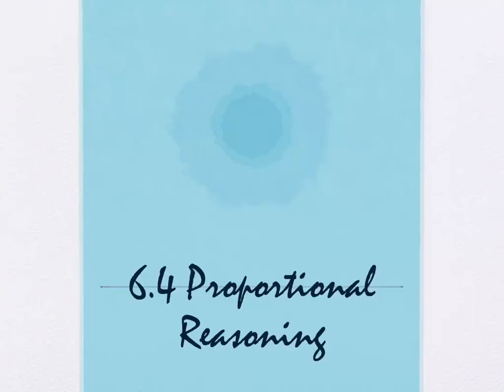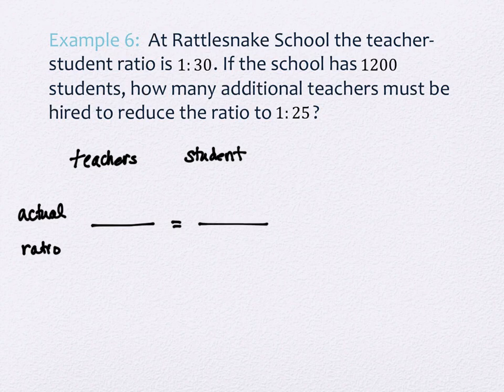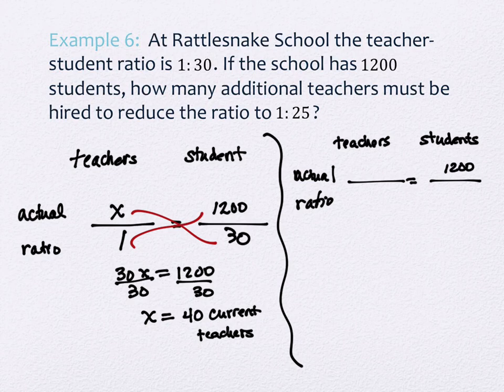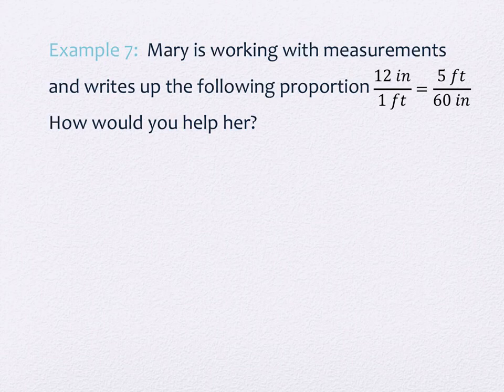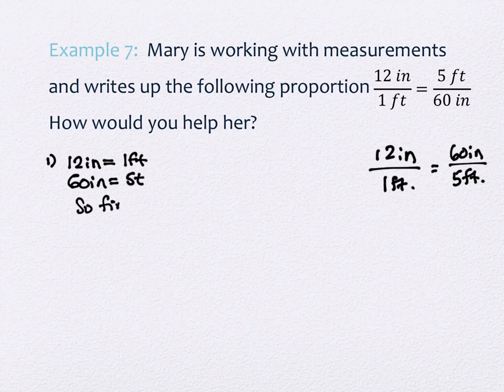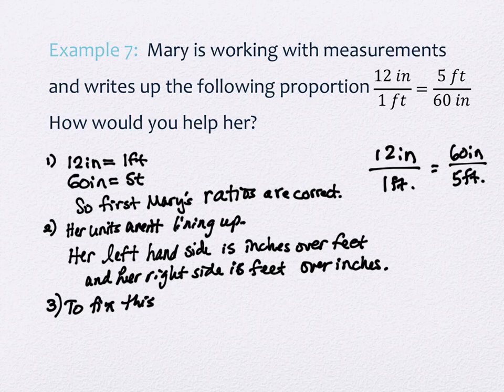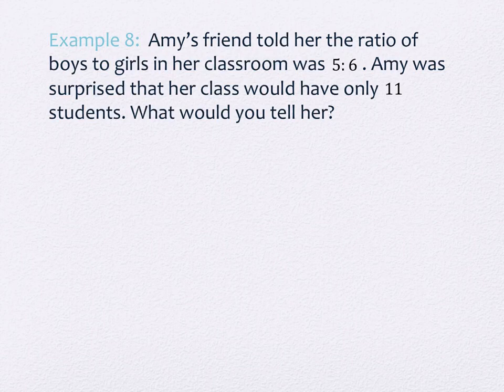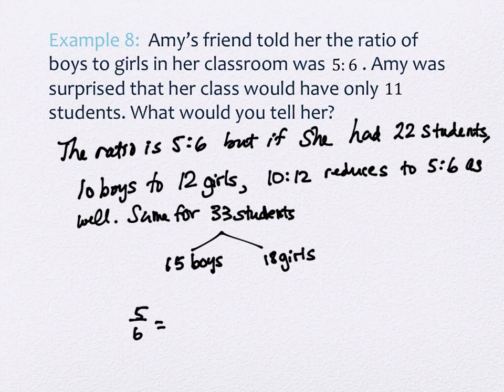6.4 Proportional Reasoning (part 2)